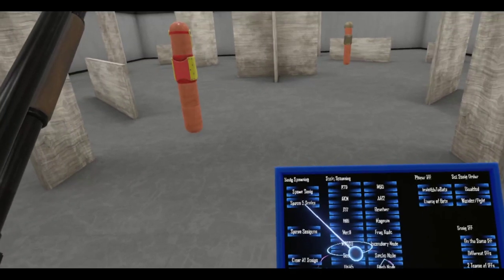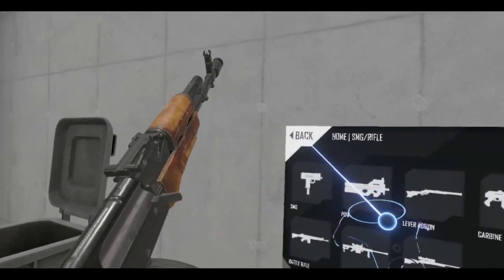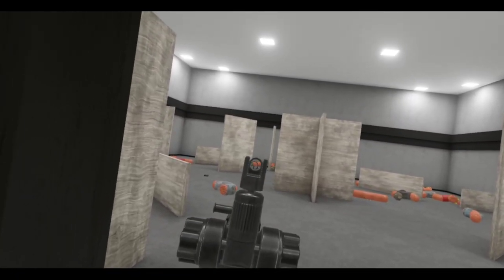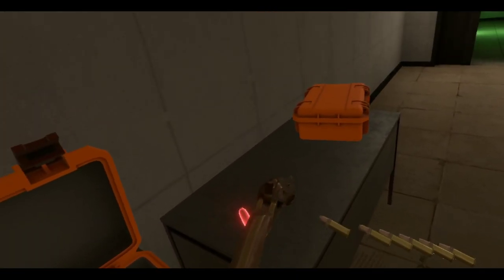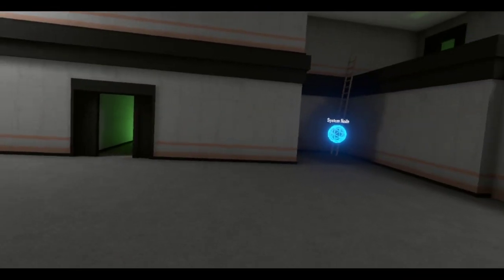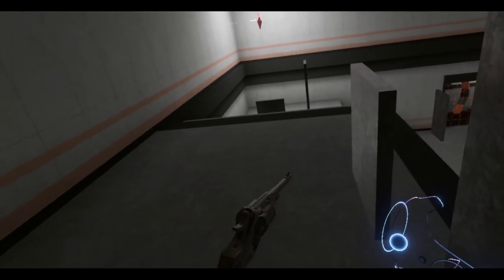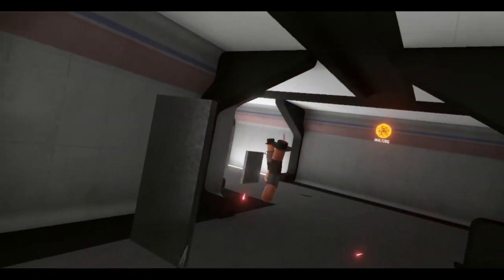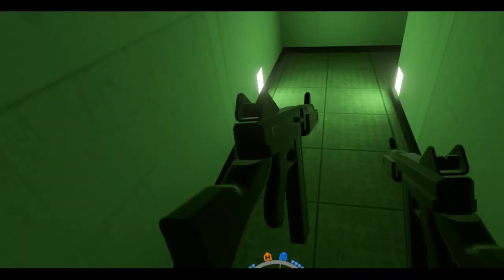Hot Dogs, Horseshoes & Hand Grenades (HTC Vive): Update 85 alpha testing begins!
The first H3VR update for 2020. And also my first video of 2020!

Took a break after the holidays just to unwind, relax, and play some other games. But since Anton is back...well I'm thinking back too.

And we got some good stuff today. Hammerless 520 shotguns, a new drum mag for the AK-74N, a smaller SCAR-17, and more updates to Take and Hold!

It's not even Meatmas anymore, yet H3VR is the gift the keeps on giving!